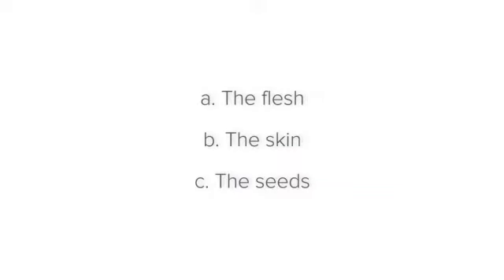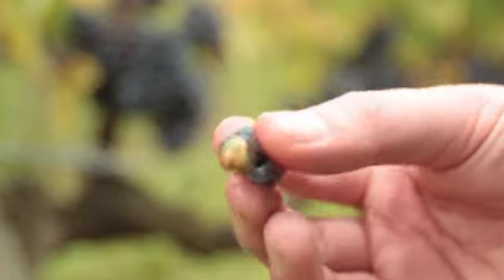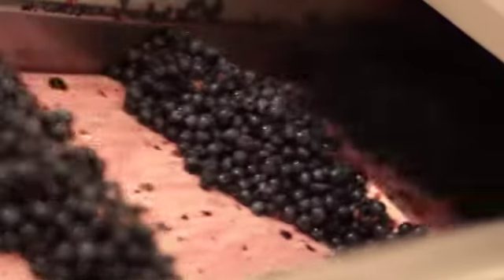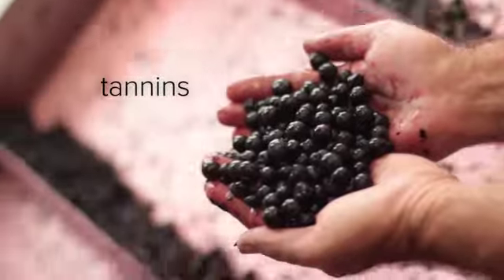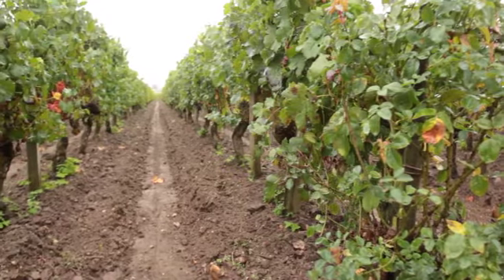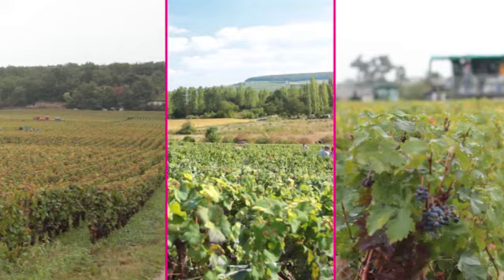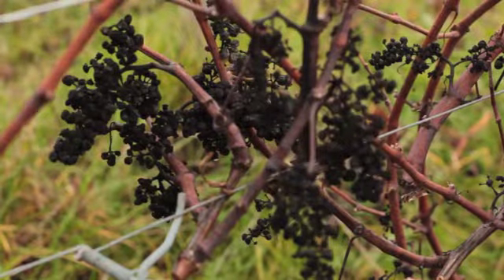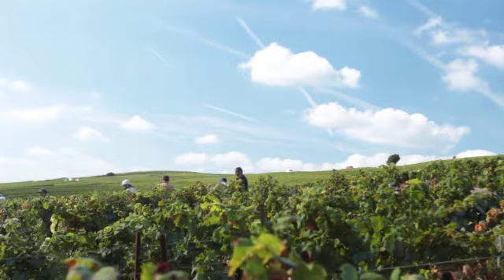Wine Short Course - Level 1 - 1 what is wine